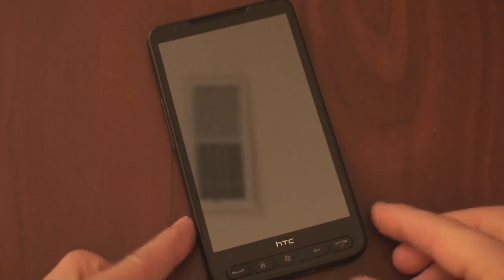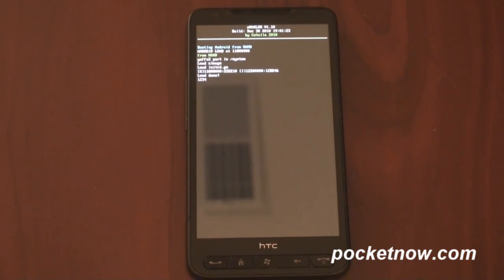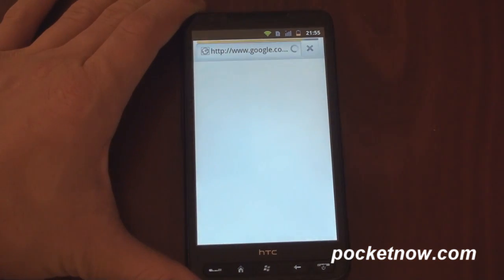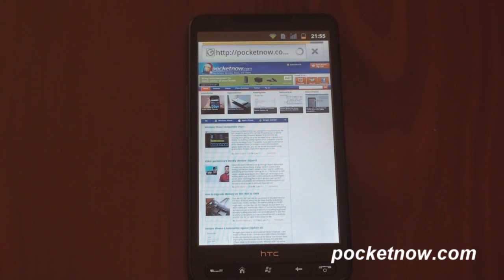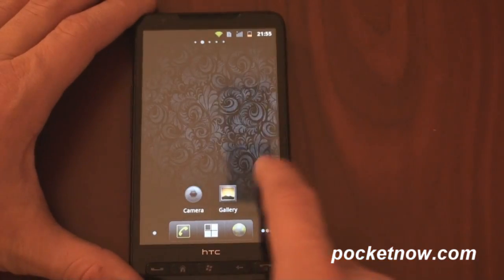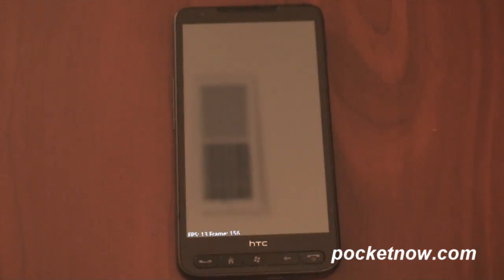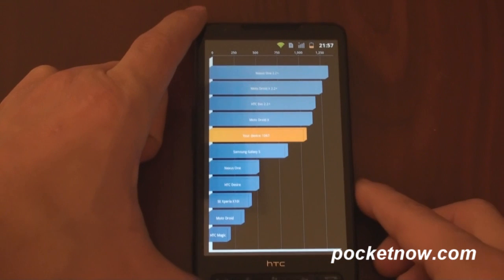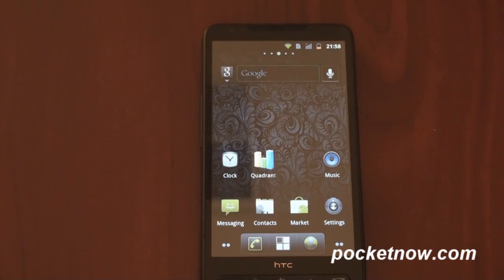Running Android on the HD2 from NAND Memory | Pocketnow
Full tutorial You've always been able to run Android on your HTC HD2 through haret.exe stored on your SD card, but now, you can run Android natively on your HD2 through NAND memory with a few pretty easy steps. Performance was great